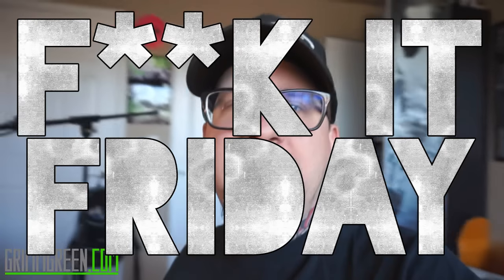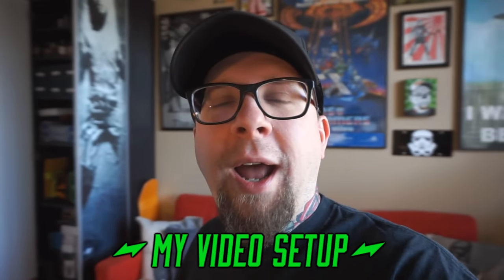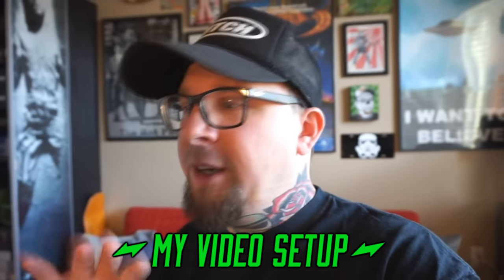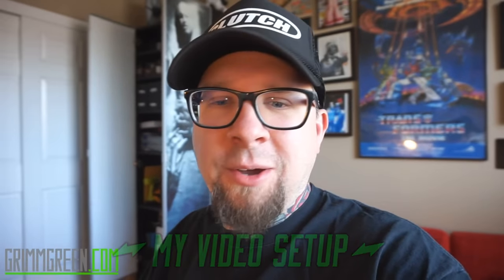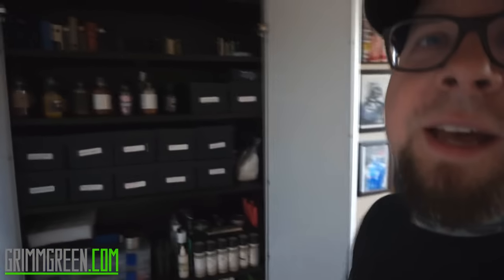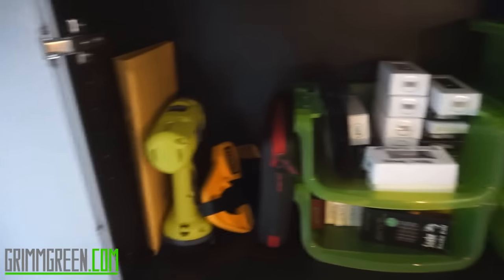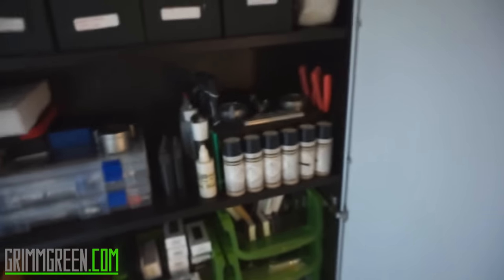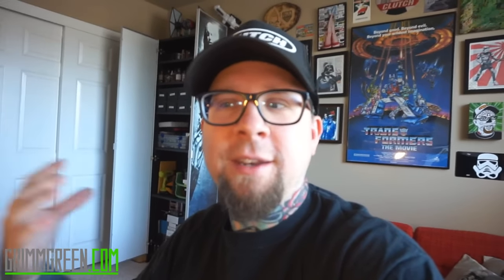My daily video shooting setup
Friday video? yeah sure... Friday video.  Just wanted to change it up a bit today.  Not a vape review, but more of a "this is how I do a few things"  Been getting a lot of questions about my setup and how I shoot video / lighting / microphone stuff ECT

So here it is.  Everything in this video is setup for "uppy closey" time, obviously some camera placement changes happen for the rest of my torso shot video, but this kinda gives you a good idea of what goes on.

Like I said in the video, You certainly don't need a DSLR or some super expensive microphone to shoot on YouTube.

((Other links))